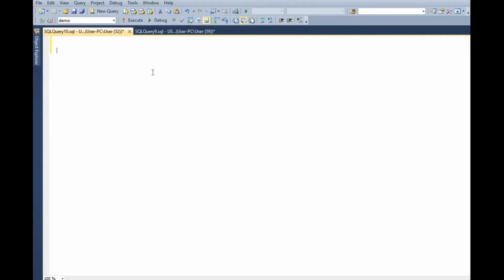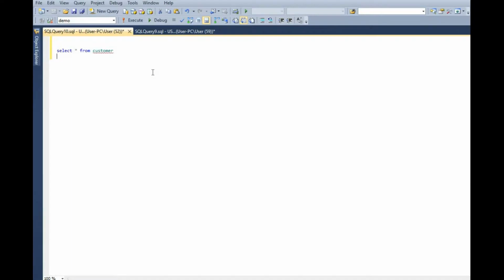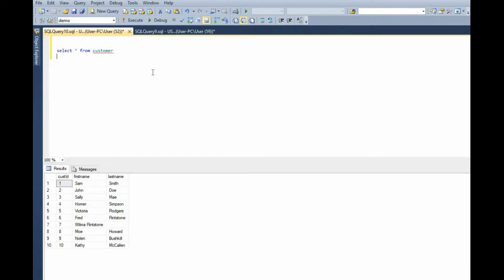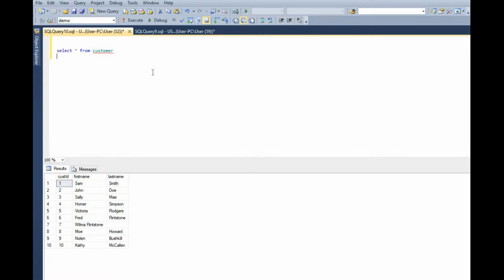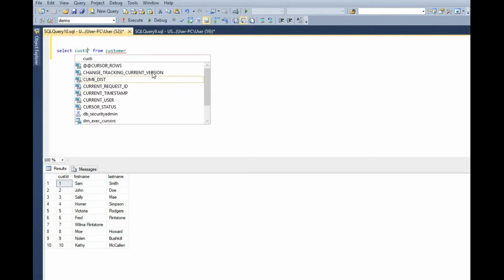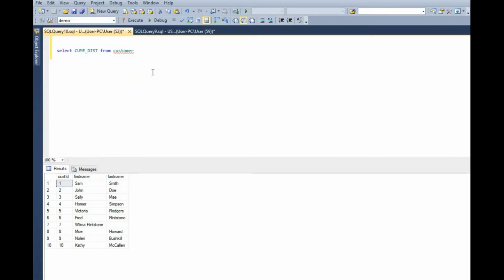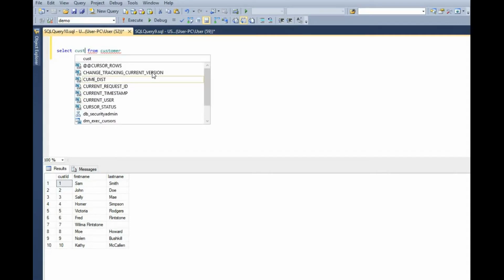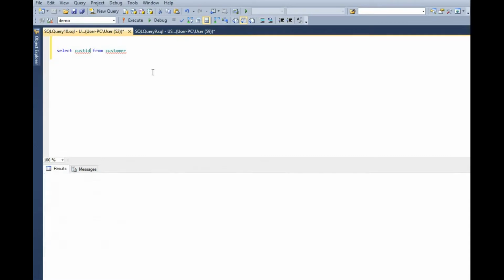SQL Server SELECT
If you liked this video, please click the link and enrol to take the full course.
Thanks!